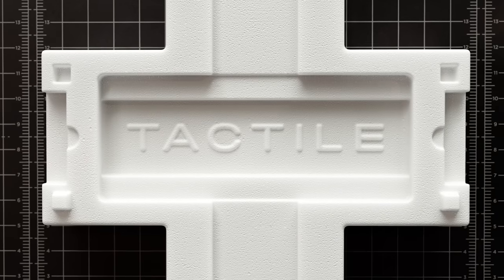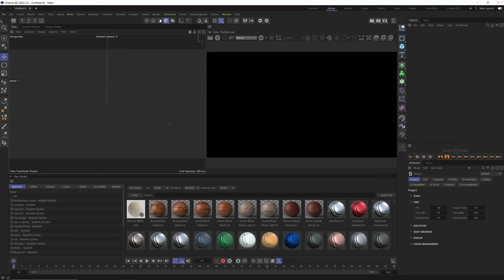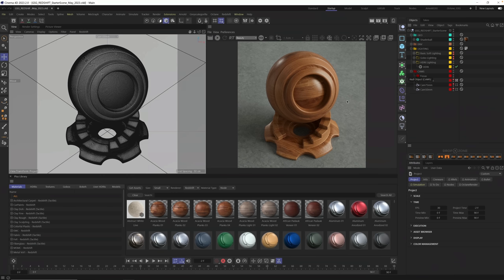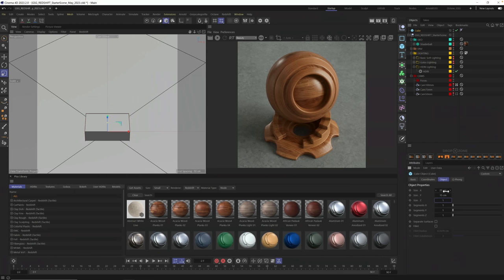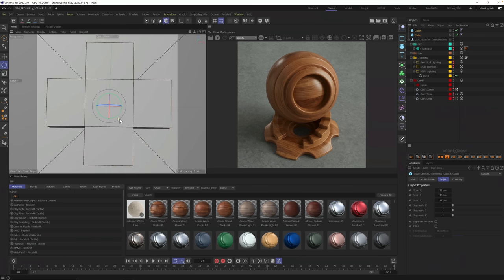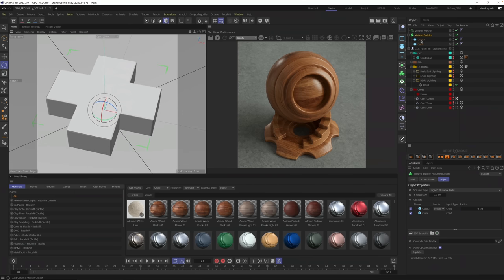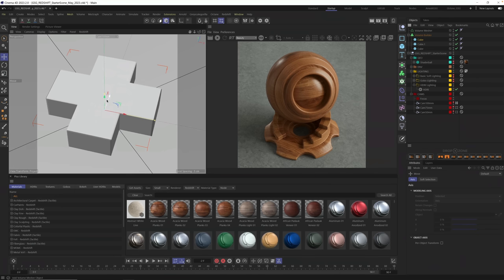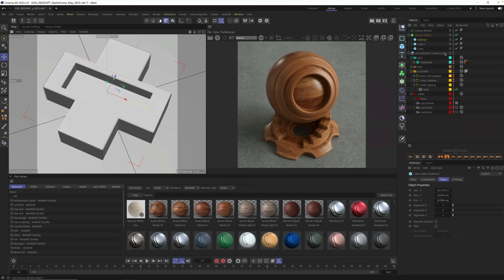Create 3D Styrofoam Packaging Without Ruining The Planet!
Download the Free Scene Files Here to get started with this tutorial

Learn how to create realistic 3D styrofoam packaging materials using C4D Volume Builder and Greyscalegorilla Polystyrene Foam Collection. This tutorial is based on the original render by Chad Ashley at Greyscalegorilla that he made to promote the new Polystyrene Foam Collection.